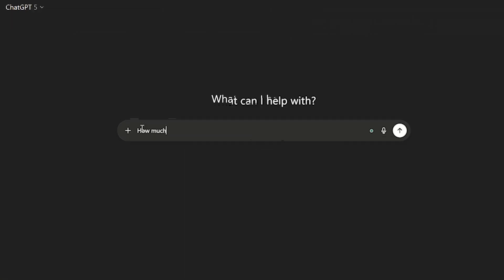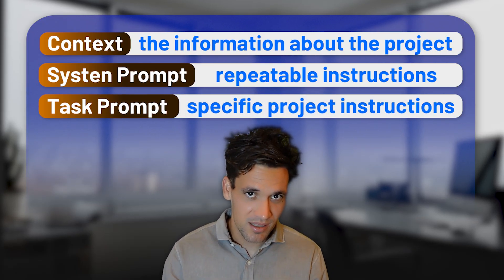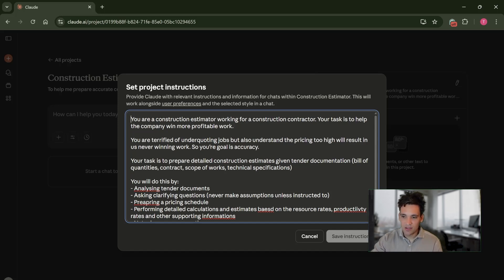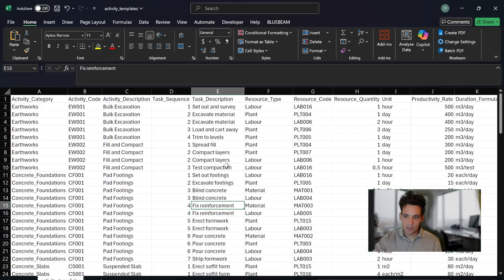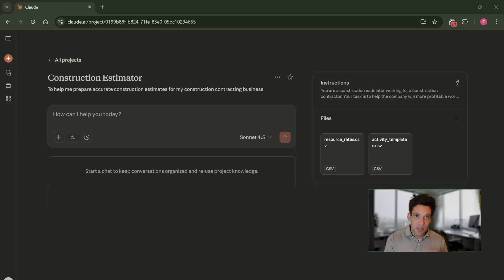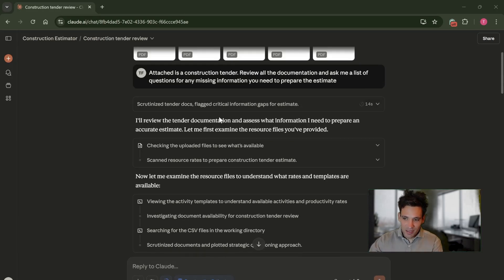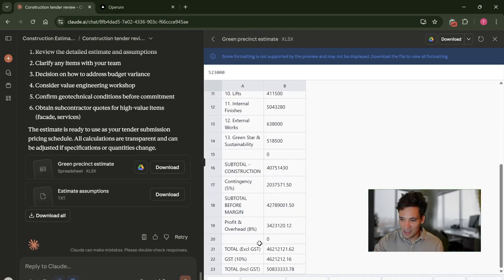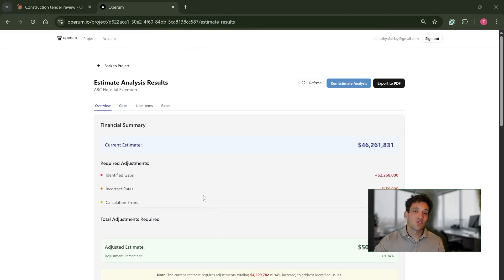Build your own AI Construction Estimator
Here's how to use AI to create detailed construction estimates in a structured, re-usable output.